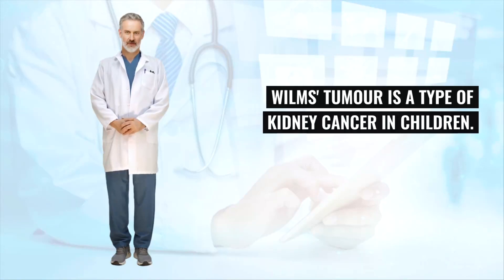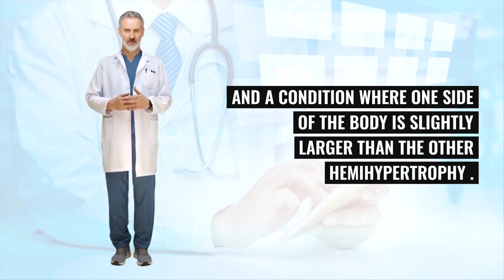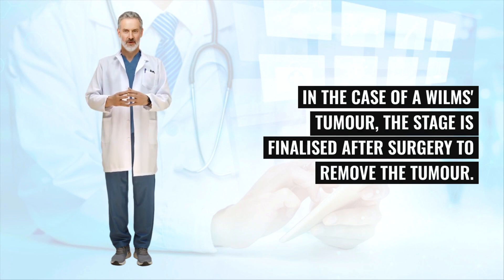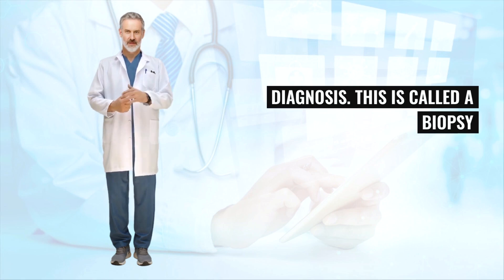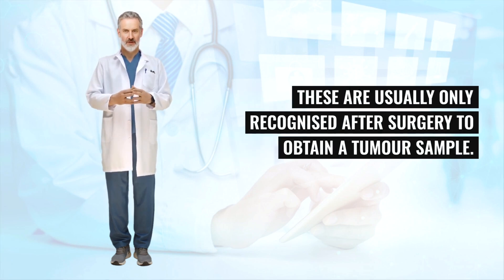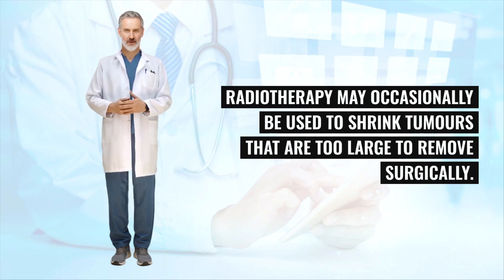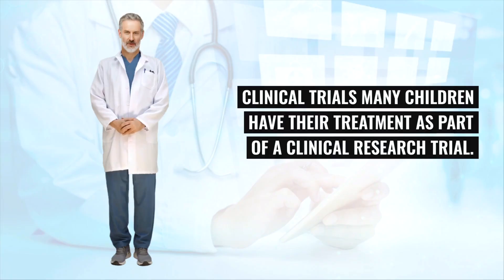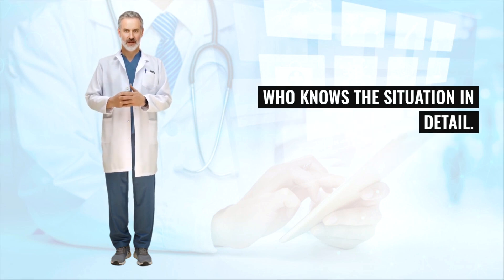Wilms' Tumor Understanding Kidney Cancer in Young Children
Wilms' tumor represents a significant concern as a form of kidney cancer primarily affecting children under 5 years of age. Despite the distressing nature of a cancer diagnosis in a child, advancements in medical treatments have markedly improved survival rates. This video aims to provide a comprehensive overview of Wilms' tumor, offering hope and guidance to families navigating this challenging journey.

Wilms' tumor, a pediatric kidney cancer, raises considerable alarm when diagnosed, particularly given its prevalence in children below five. This video delves into the essence of Wilms' tumor, named after Dr. Max Wilms, who first identified it. Originating from specialized embryonic cells, this condition underscores the importance of early detection and the advancements in treatment that have significantly increased survival rates in childhood cancer.

Key Points Covered:

    Overview of Wilms' Tumor: An introduction to this specific type of kidney cancer, highlighting its occurrence in young children and its origins from embryonic cells involved in kidney development.

    Symptoms and Diagnosis: The common signs, including a painless swollen abdomen or a noticeable lump, and the diagnostic processes, such as ultrasound, MRI, or CT scans, that lead to identifying the tumor's presence and stage.

    Treatment Strategies: Detailed insights into the multifaceted approach to treating Wilms' tumor, encompassing surgery, chemotherapy, and radiotherapy, tailored according to the tumor's histology and stage.

    Support and Resources: Emphasizing the role of healthcare professionals and organizations in providing essential support to families, guiding them through the treatment process, and addressing the psychological impact of a cancer diagnosis.

    Advancements and Hope: A look into how ongoing research and clinical trials are paving the way for more effective treatments and the promise they hold for reducing the long-term side effects of cancer treatment.

Conclusion:

Wilms' tumor, while daunting, is met with an ever-improving prognosis thanks to advancements in pediatric oncology. This video serves as a resource for families, offering insights into understanding the disease, navigating treatment options, and finding support during this difficult time.